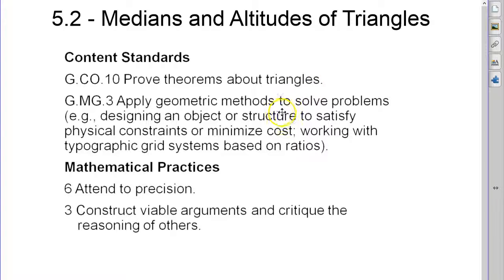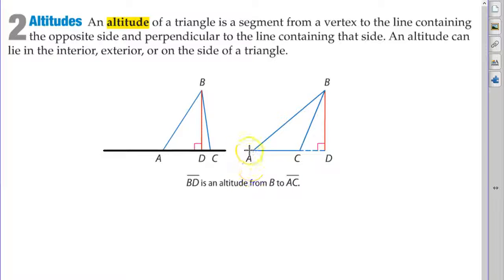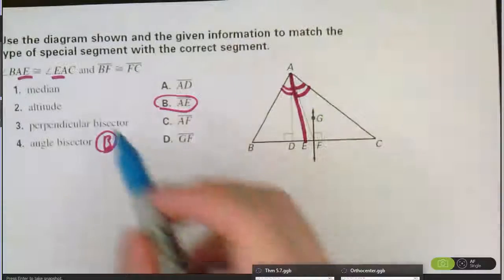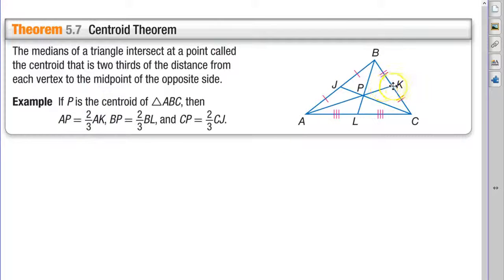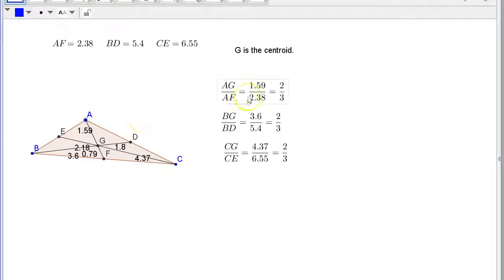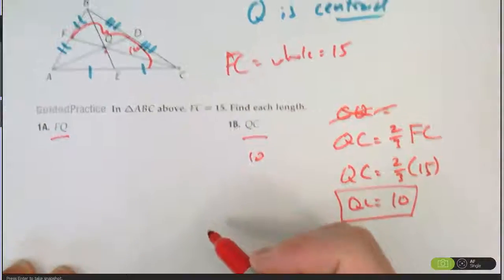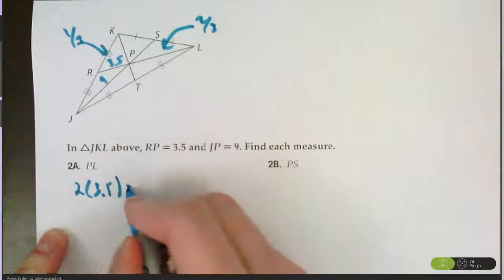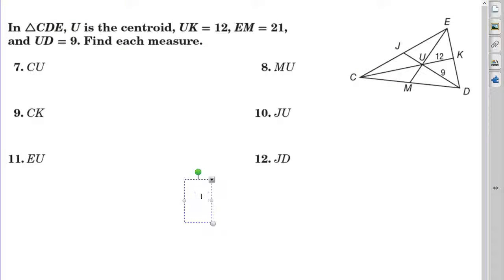5.2 - Geometry - Notes